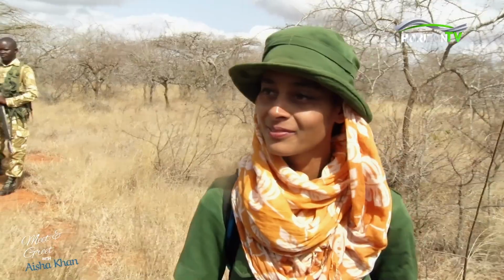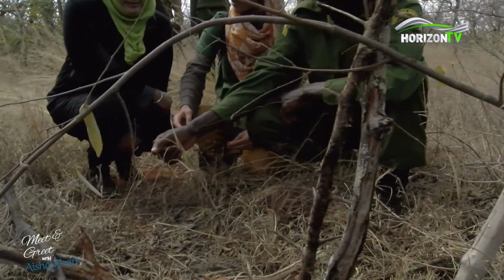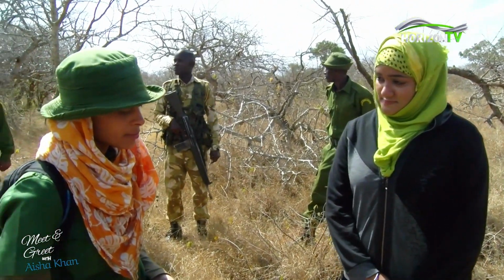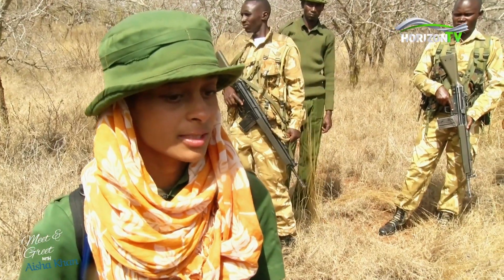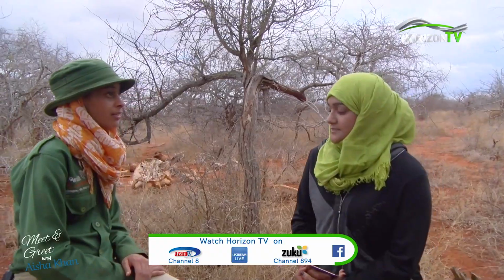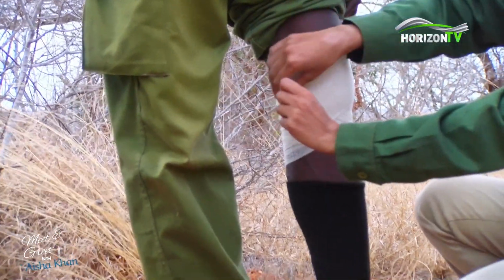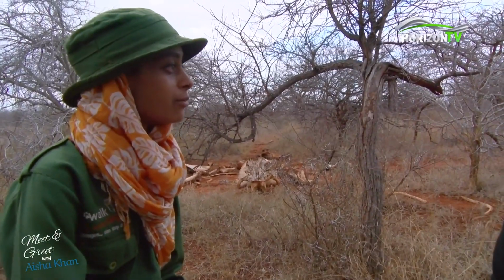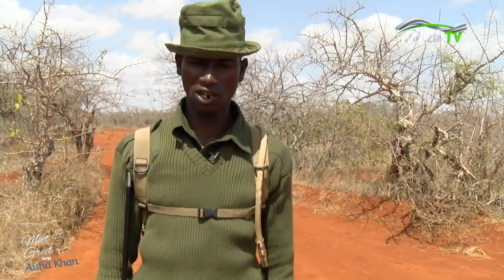Meet and Greet with Aisha Khan | Rabia Hawa - Part 2 of 2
Raabia Hawa takes Aisha Khan on a conservation journey in Tsavo Park as they get rid of snares and traps used by poachers to catch and kill elephants, dikdiks, guinea fowls, buzzards and more. And Aisha gets herself trapped in a bird snare!

Raabia Hawa is the founder of Ulinzi Africa Foundation & the Walk With Rangers initiative, an honorary Kenya Wildlife Service ranger and an all-round dedicated & phenomenal womanawa is the founder of Ulinzi Africa Foundation & the Walk With Rangers initiative, an honorary Kenya Wildlife Service ranger and an all-round dedicated & phenomenal woman.

Meet & Greet with Aisha Khan airs on Mondays at 7:25pm(GMT+3) on Horizon TV Kenya.

Horizon TV | Beacon For The Nation